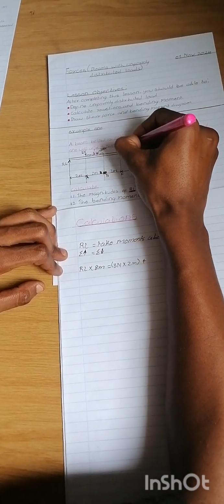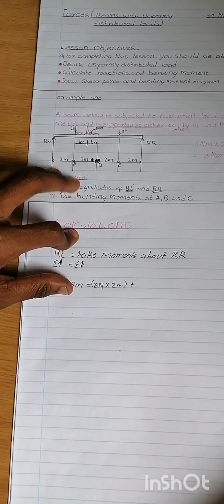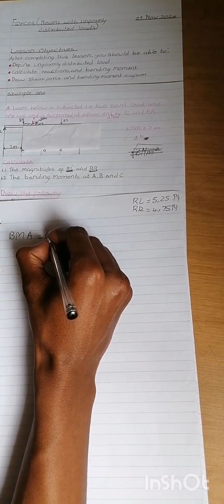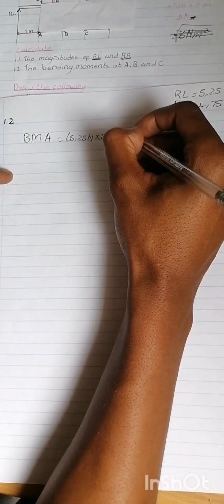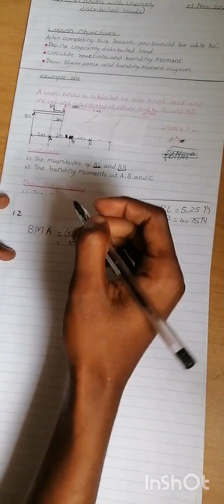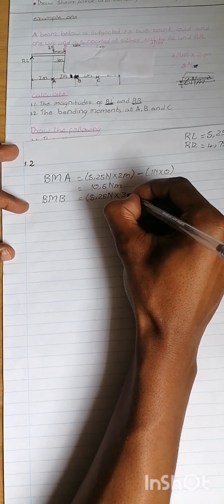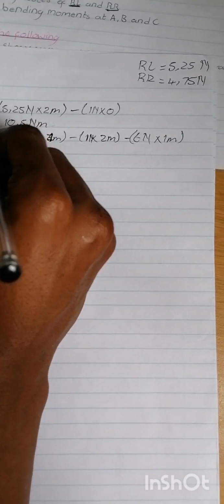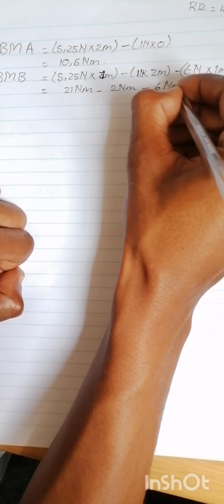BEAMS WITH UNIFORMLY DISTRIBUTED LOADS(UDL)